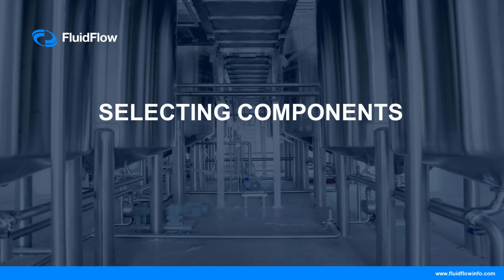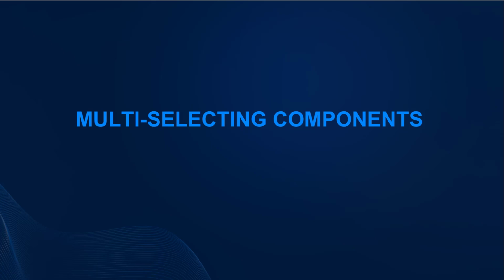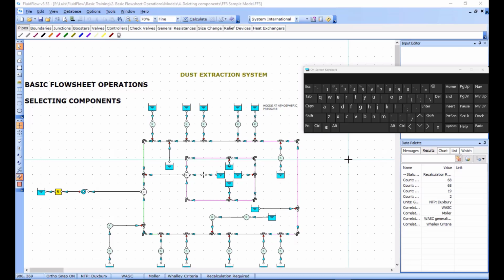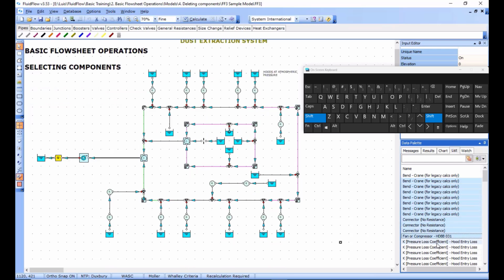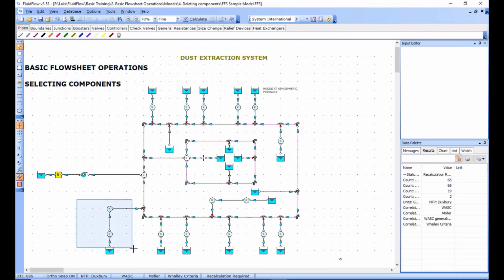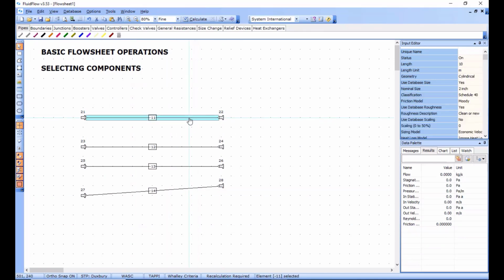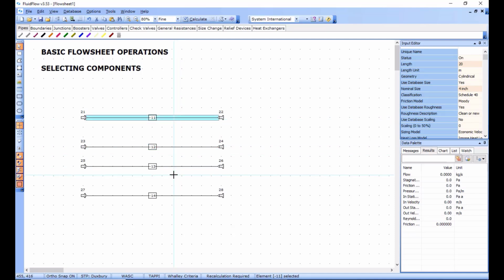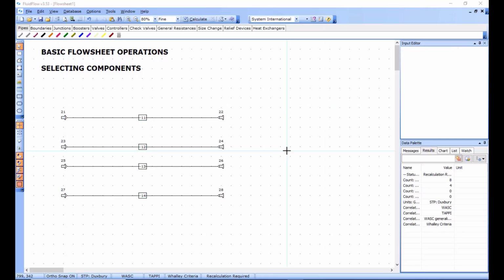Selecting Components in FluidFlow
Master single and multi-select techniques in FluidFlow to edit, move, and delete components efficiently in your hydraulic models.
This tutorial covers all selection methods — from shift-click and control-click to rectangular and freeform area markers — and shows how multi-selection speeds up bulk input changes.

In this video, you'll learn:
* How to select individual components on the flowsheet
* How to multi-select using Shift and Ctrl keys
* How to use the data palette list tab for multi-selection
* How to use rectangular and freeform area marker tools
* How to simultaneously change inputs for multiple selected components
* How to drag, move, and delete multi-selected components

Timestamps:
00:00 Introduction to selection tools
00:15 Single component selection
00:40 Multi-select with Shift and Ctrl keys
01:15 Multi-select using the data palette list tab
01:41 Rectangular and freeform area marker tools
02:15 Changing inputs for multiple selected components
03:07 Dragging and deleting multi-selected components

FluidFlow is hydraulic modeling software for engineers designing piping systems, simulating pipe flow, and analyzing system performance.